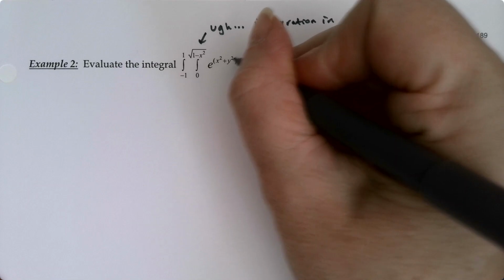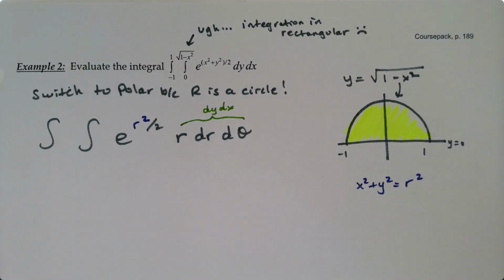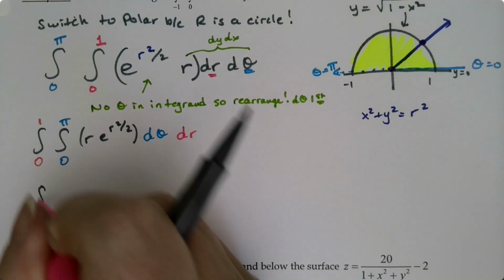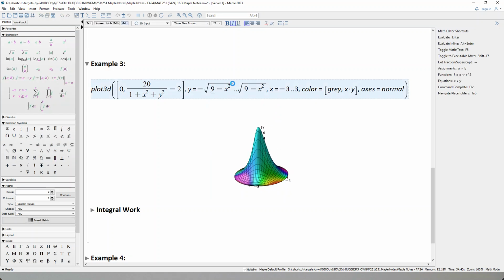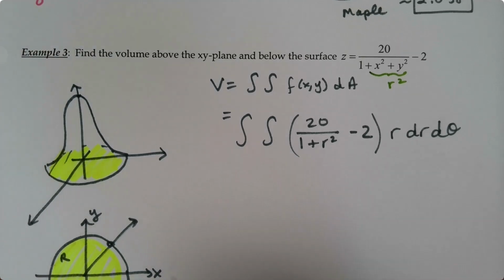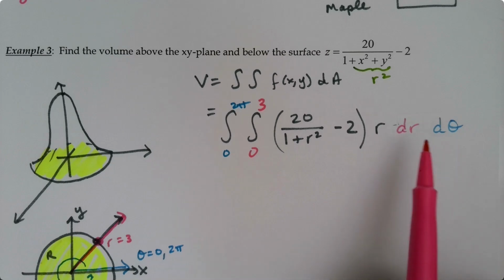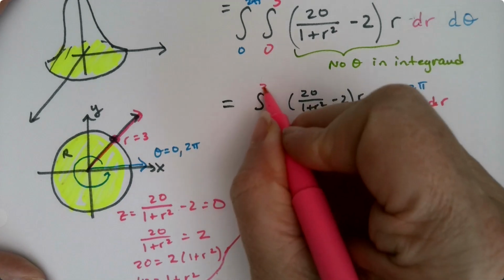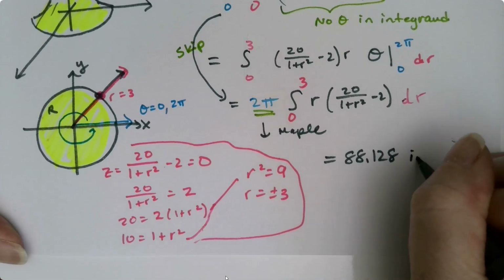MAT 251 16.3 (2e 13.3) Part 2 (FA24)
Converting from rectangular double integrals to polar double integrals